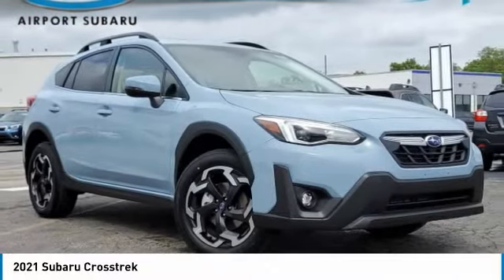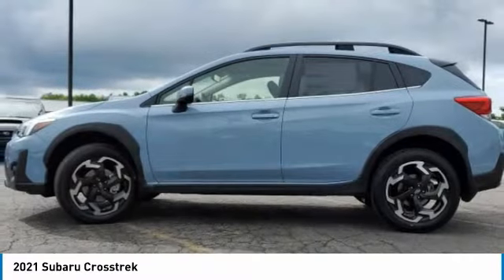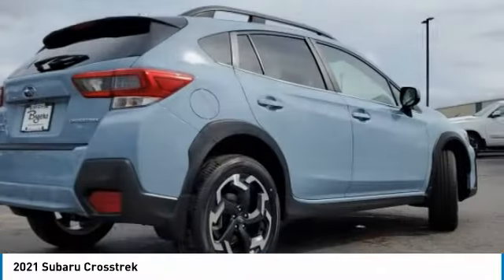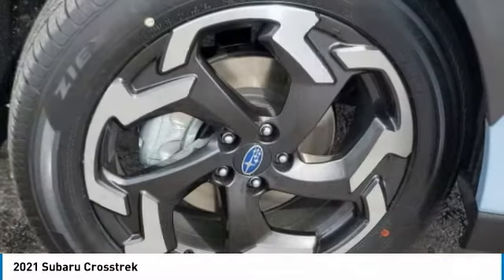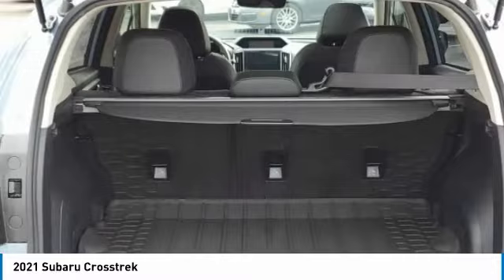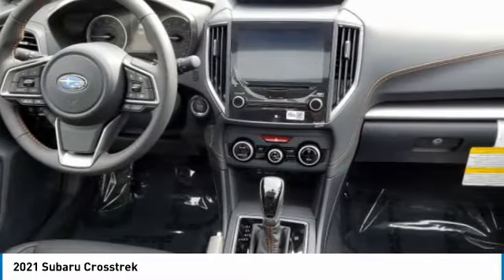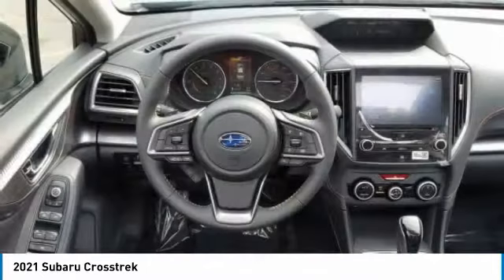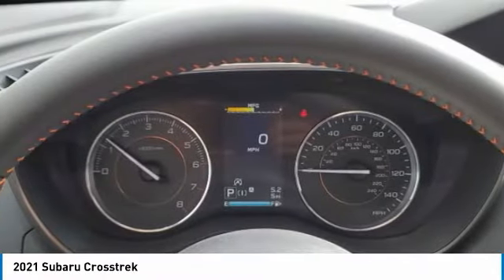2021 Subaru Crosstrek I215034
2021 SUBARU CROSSTREK Columbus, OH
Stock# I215034

Byers Imports
401 North Hamilton Rd

This 2021 Subaru Crosstrek Limited CVT features a Cool Gray Khaki exterior with a Black interior. Factory equipped with an impressive 4cyl, 2.5l, 182.0hp, and an transmission: lineartronic cvt -inc: steering whee with all wheel drive.

*DESIRABLE FEATURES:* AWD, Rear Camera, Leather, Htd Seats, Remote Start, Android Auto, Blind Spot Monitor, Apple CarPlay, SiriusXM, Bluetooth, Lane Departure Warning, Alloy Wheels, Fog Lights. Your 2021 Subaru Crosstrek Limited CVT is one of 9 other models like this in stock Columbus, OH drivers will find available to test drive at our new vehicle showroom in Columbus, OH. This Subaru Crosstrek is perfect for any ones car needs in our neighboring communities of Columbus, OH.

*TECHNOLOGY FEATURES:* This Subaru Crosstrek for sale near Columbus, Ohio includes Voice Command Features, Keyless Entry, Steering Wheel Audio Controls, Keyless Start, Onboard Hands-Free Communications System, Electronic Messaging Assistance, Anti Theft System, Auxiliary Audio Input, Steering Wheel Controls, MP3 Compatible Radio, AM/FM Stereo, HD Radio, Adaptive Cruise Control, Single-Disc CD Player, USB Port(s).

Byers Airport Subaru features a wide selection of new Subaru vehicles for sale near Columbus, Ohio. You can also visit us at, 401 N Hamilton Rd Columbus OH, 43213 to check it out in person!

*MECHANICAL FEATURES:* Installed mechanical features include Push Button Start, Power Windows, Continuously Variable Transmission, Heated Mirrors, Power Mirrors, Traction Control, Power Locks, Auto Transmission with Manual Mode, Cruise Control, Tire Pressure Monitoring System, Disc Brakes, Gasoline Engine, Intermittent Wipers, Trip Computer, Power Steering, Variable Speed Intermittent Wipers, Spare Tire (Small Size), Remote Trunk Release

*INTERIOR OPTIONS:* Automatic Climate Control, Heated Passenger Seat, Leather Wrapped Steering Wheel, Cargo Shade, Power Drivers Seat, Bucket Seats, Pass-Through Rear Seat, Air Conditioning, Driver Illuminated Vanity Mirror, Adjustable Steering Wheel, Passenger Illuminated Visor Mirror, Tilt Steering Wheel, Bench Seat, Vanity Mirrors, Rear Window Defroster. Columbus, OH new Subaru dealers simply cannot compete with Byers Airport Subaru attention to stocking Subaru cars, trucks & SUVs with the most popular interior options.

When choosing Subaru dealers Columbus, OH shoppers prefer the short drive to Columbus, Ohio where Byers Imports Subaru has a new Subaru Superstore and has the best customer service. We're glad you found this new Subaru Crosstrek for sale at our Subaru dealership near you in Columbus, OH in Columbus, OH. Looking for Subaru financing? Our Byers Airport Subaru finance specialist will find the best rates available for this new Subaru Crosstrek for sale. Byers Airport Subaru has new cars for sale and used cars for sale in Columbus just east of Columbus, Ohio.